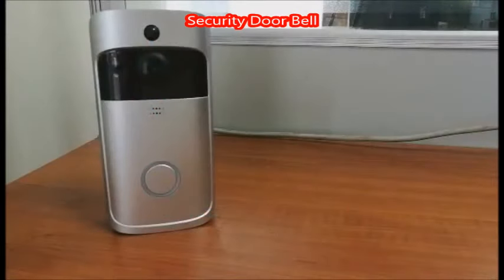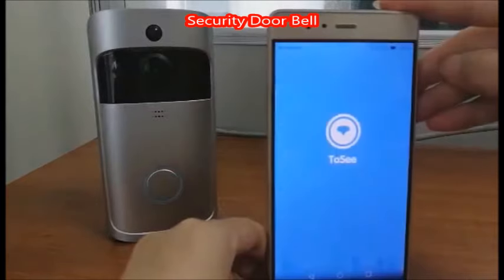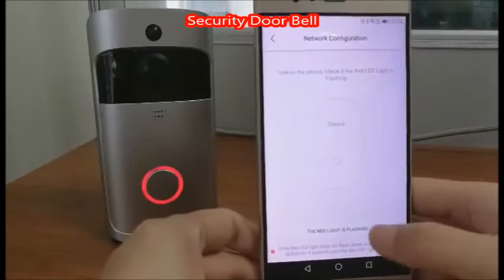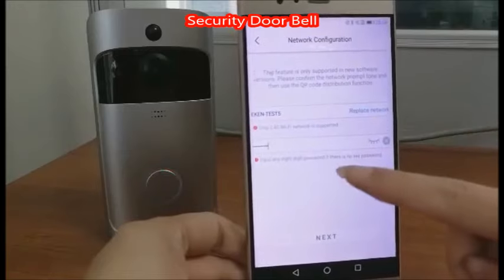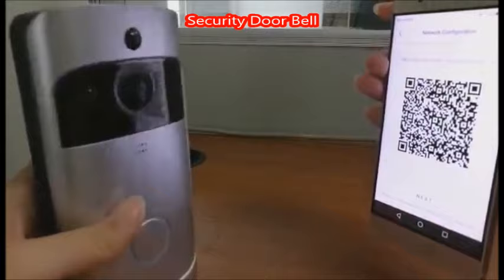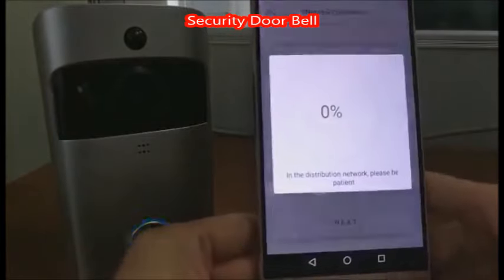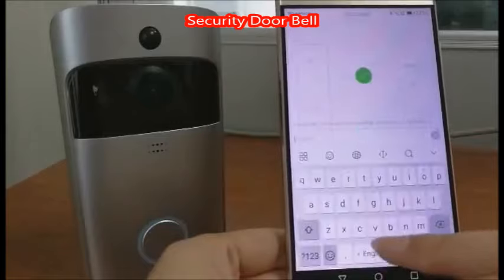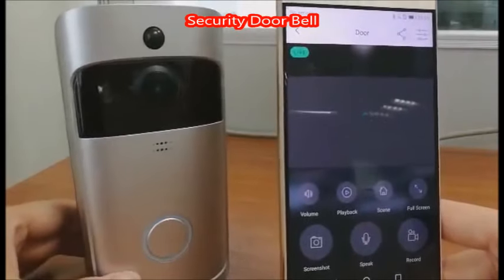Best Smart Video Doorbell Camera ! How to Set up Yourself !!!